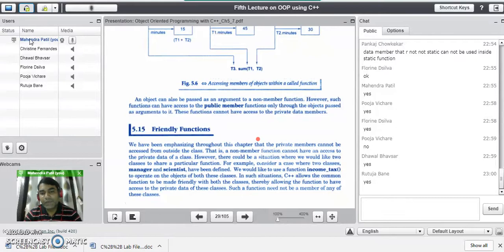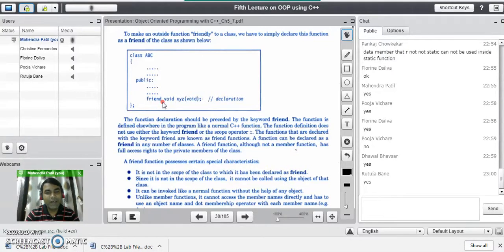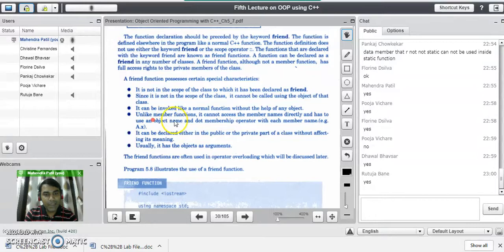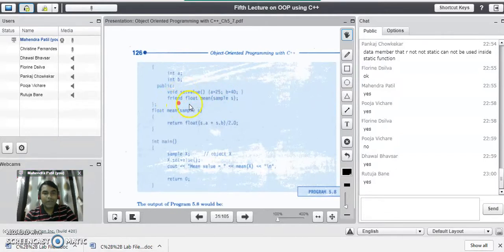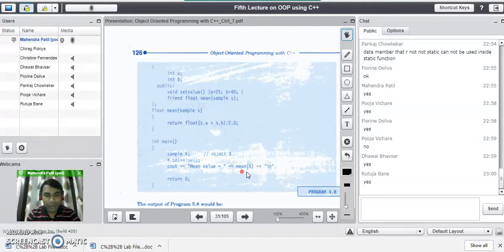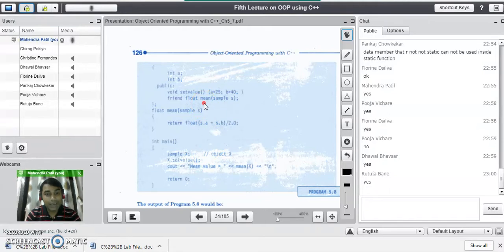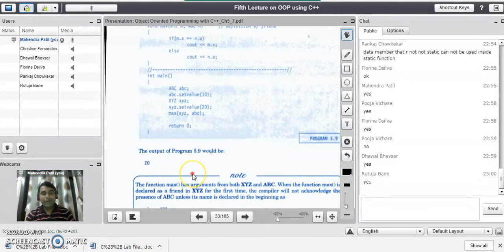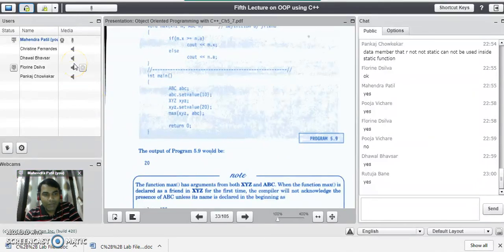Friend Functions in C++